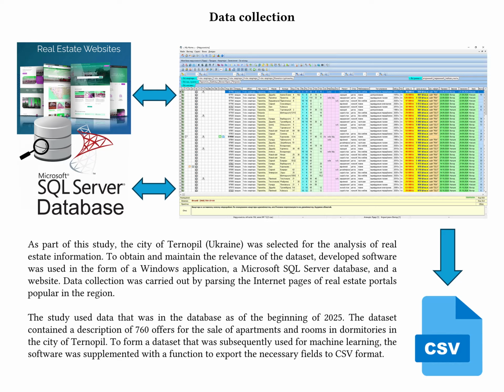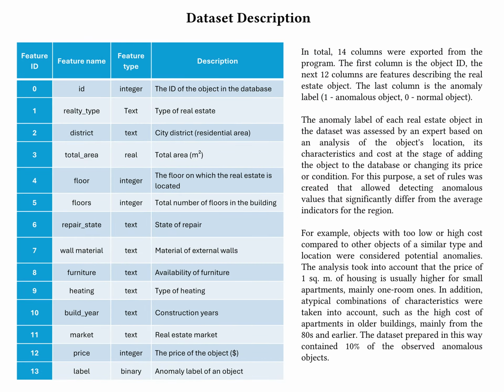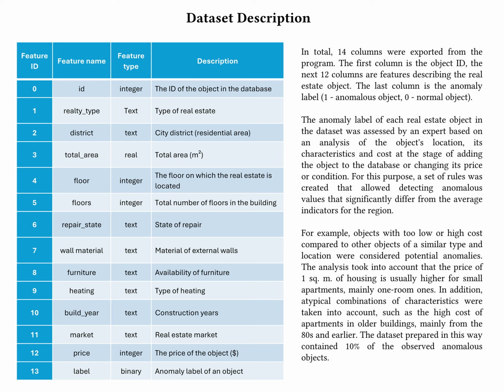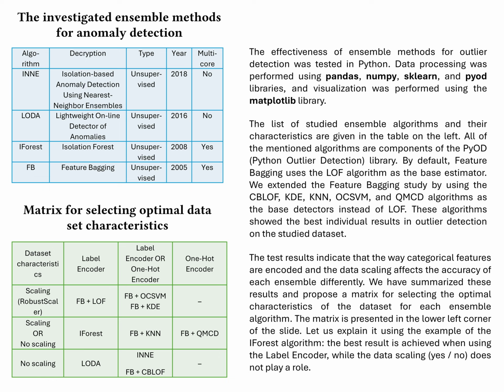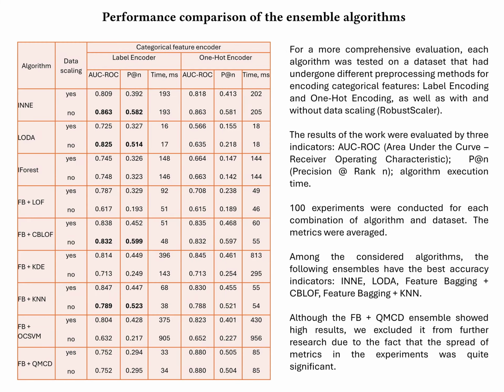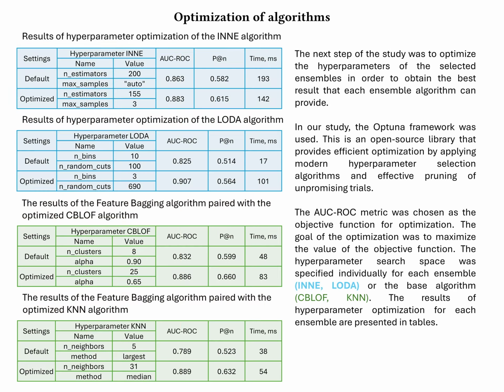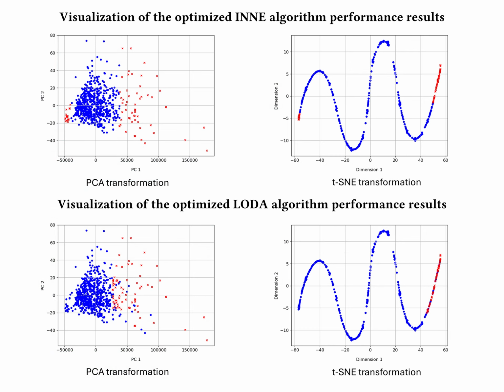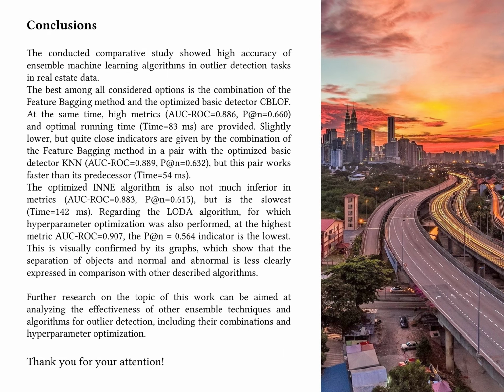Comparative analysis of ensemble methods for outlier detection in real estate